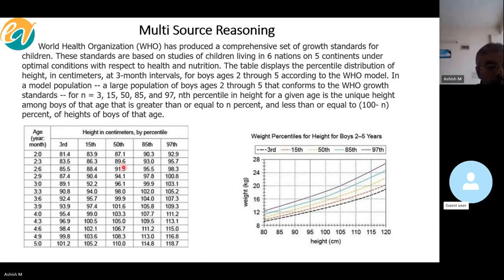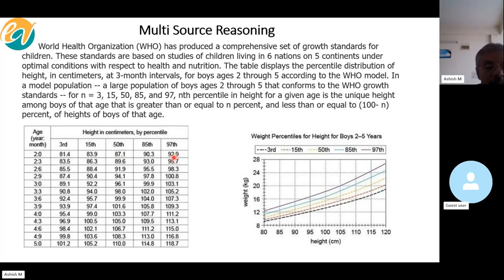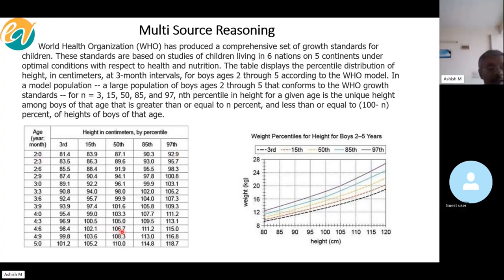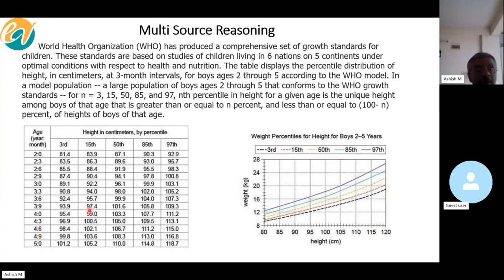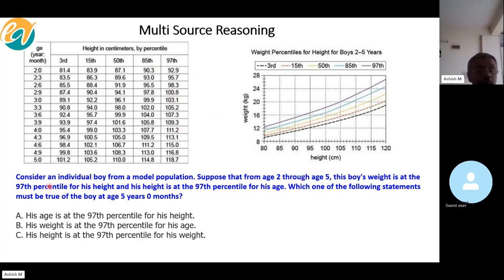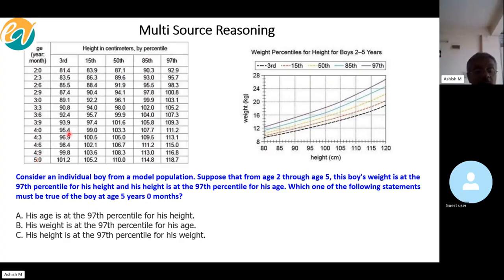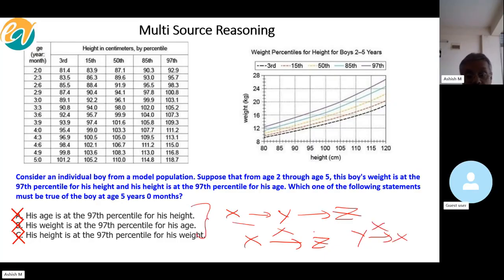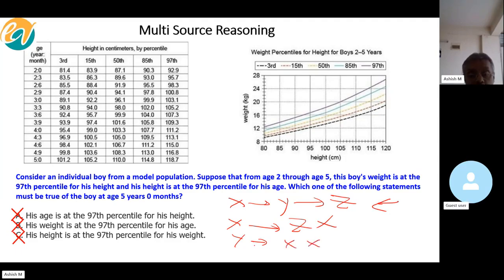GMAT DI Question: The World Health Organization (WHO) has produced a comprehensive set of growth